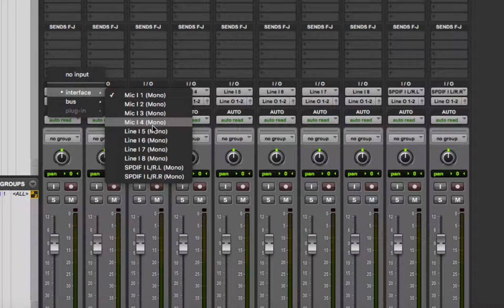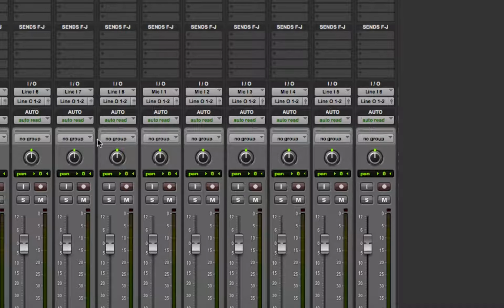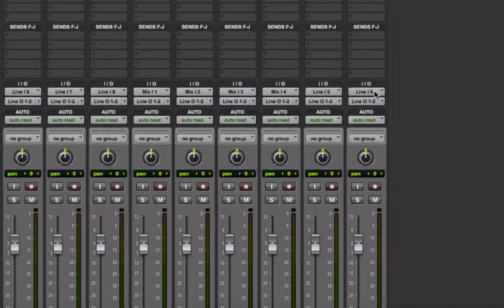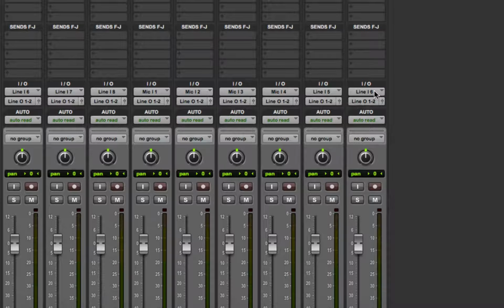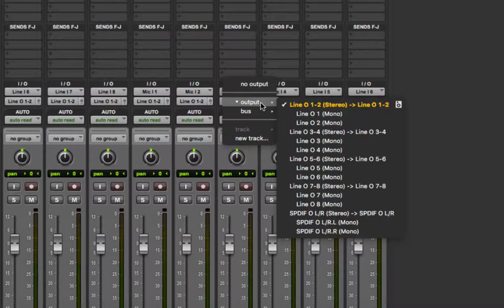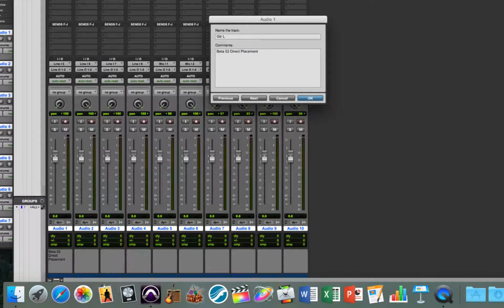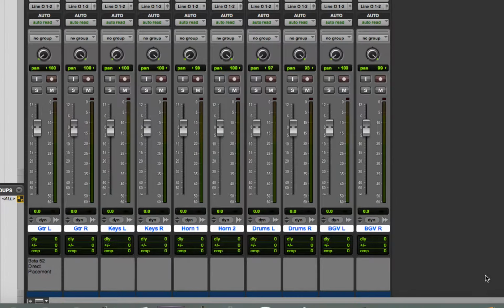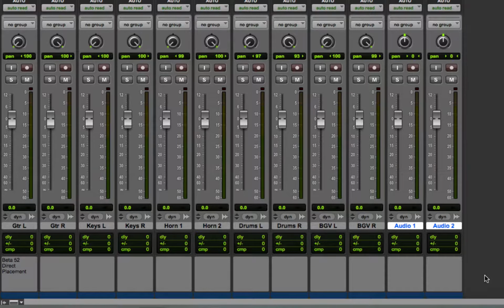MUS239 Class 3 Labeling and Routing Tracks